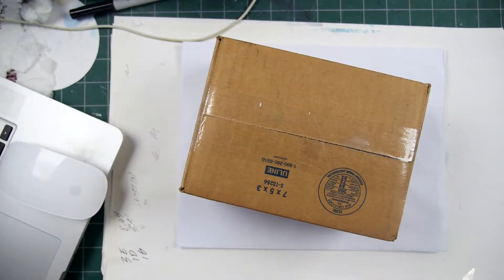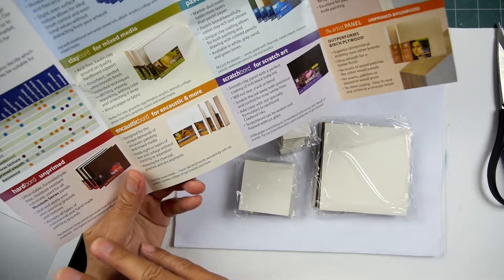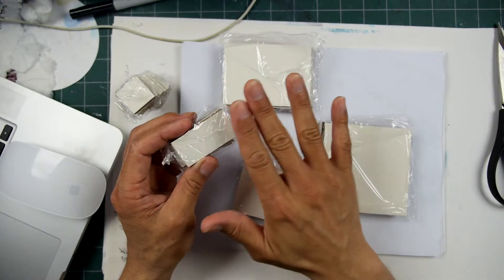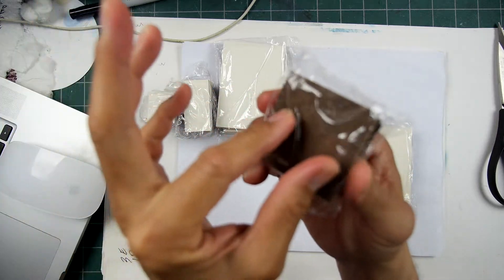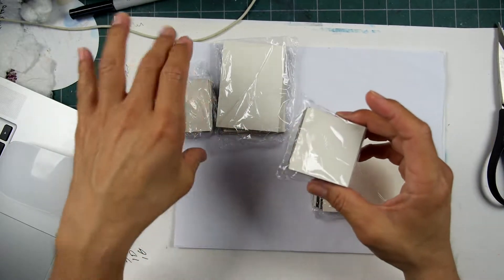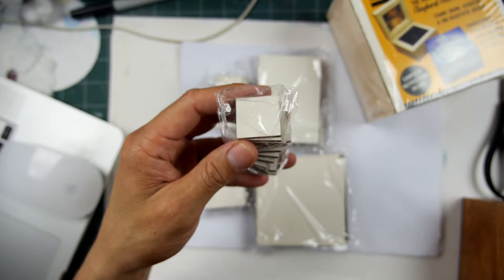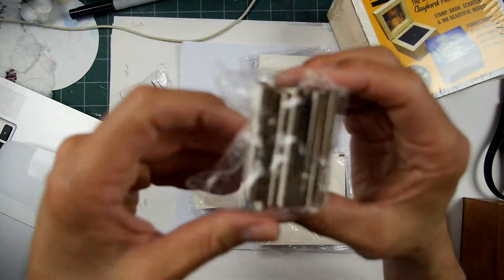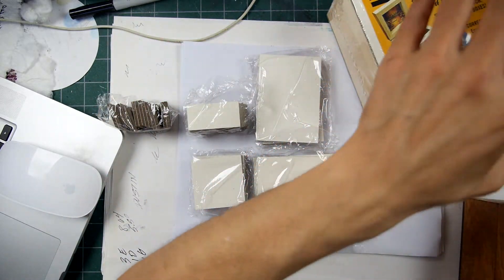Stampscapes Show-and-Tell: Claybord Art Tiles unboxing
About 20 years ago Ampersand Art got in touch with me about possibly forming a partnership with Stampscapes with the packaging of Stampscapes stamps with their art panels.  I loved their products but stampers were primarily stamping on matte and glossy paper for their surfaces at the time and Stampscapes has always been a niche stamp line within the industry so I didn't think the time was right if it ever would be.

A few years later people started stamping on unconventional surfaces like dominos so I thought the time could be right to introduce their products to the stamping world.  My thought, at the time, was if people are going to enjoy stamping on objects like dominos (which require specialized inks, techniques, etc.), they might enjoy stamping on a three dimensional surface that's designed to accept a huge array of media, including all crafting supplies, is made for that, AND is museum/archival quality.  When I first started taking it around and teaching classes with it, the Claybord name confused a lot of stampers.  They assumed it was some kind of ceramics class even though they knew I was teaching it and I had a description of what we'd be doing on it.  I think people just stopped at the name of the product and didn't read on.  I talked with Ampersand about my dilemma and suggested they change the stamping sizes of their Claybord to "Stampbord" and that's what we went with.

I used to teach classes around the country and we'd do make-and-takes with Stampbord for several years.  Ampersand Art came out with several incarnations of the material and all of them were a lot of fun to use.

Fast forward to today and Ampersand got in touch with me recently to let me know that they're going to kind of make a push with the product again but they'll name it Claybord Art Tiles.  I told them that if they send me out some samples I'll start using it again but this time in my videos.  I've always loved this surface and I wasn't exaggerating when I said that this is quite possibly the nicest stamping surface.  I don't use anything that I don't really love and never will.  There's not enough time for that.  This is a surface that fine artists use for galleries and museums.  All you need to do is look up Ampersand Art and you'll find them in every art supply retailer around the world.  So, it's really incredible to have this material for our stamping/crafting world.  I feel it's better than any paper and the surface can also be used like scratchboard so one can do reverse marks into the surface which is no small ability.  That very aspect of the surface opens up the potential of the surface by leaps and bounds.  Then, one can mount the materials on to cards or, because of the hardboard material, one can make the pieces into items like 3D embellishments, pins, magnets, coasters, and the list goes on.

Okay, I'll stop here.  I tend to write a lot when I'm passionate about something.  When this is re-released (you can still find Stampbord out there though), I would suggest trying a pack to see what you think.  ~Kevin